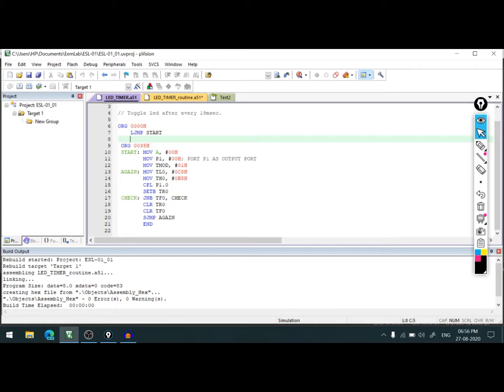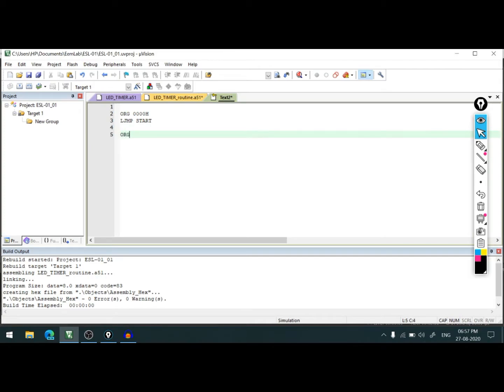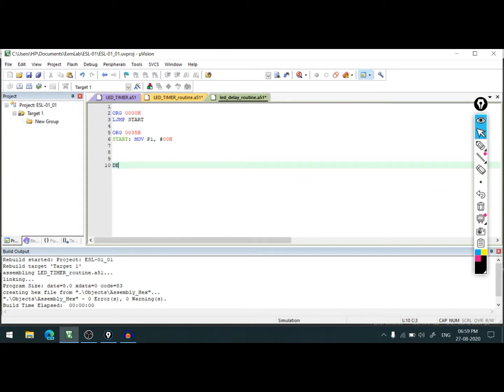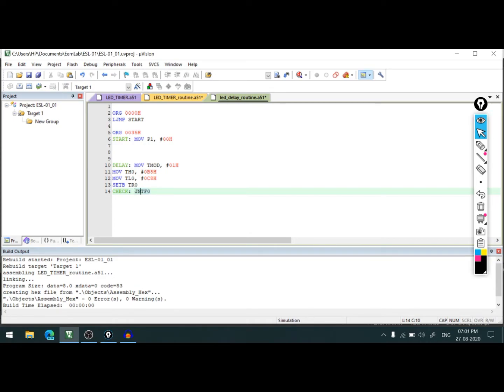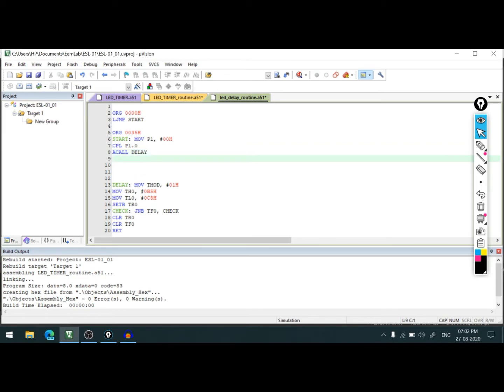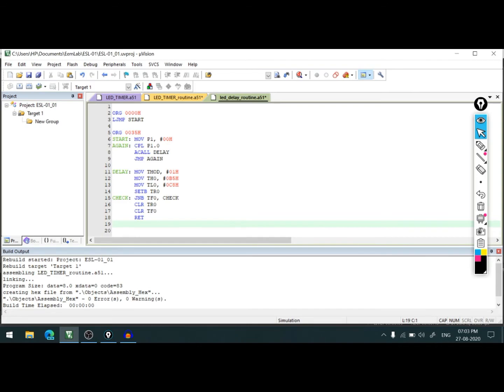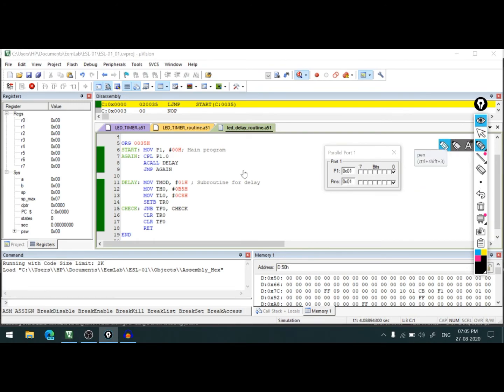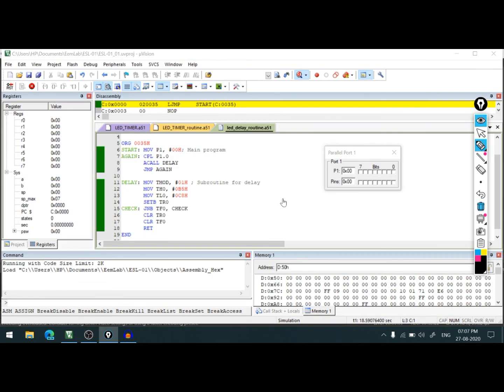10. How to write delay subroutine in assembly language????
This video will demonstrate the subroutines in assembly language.